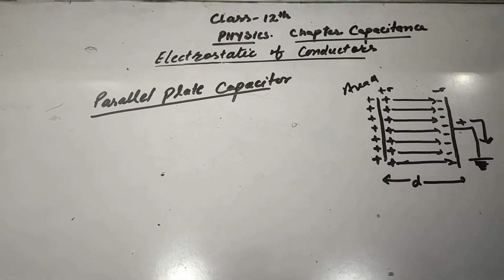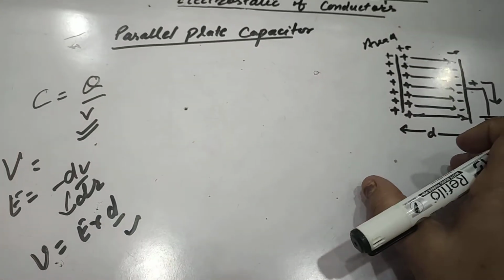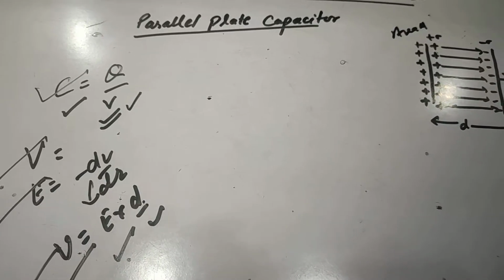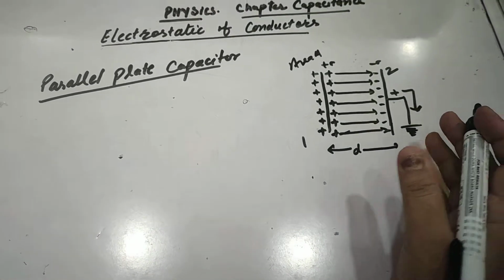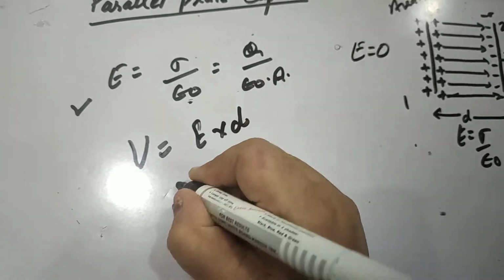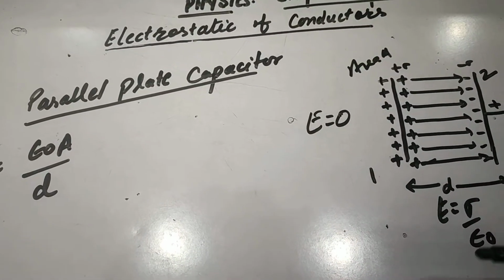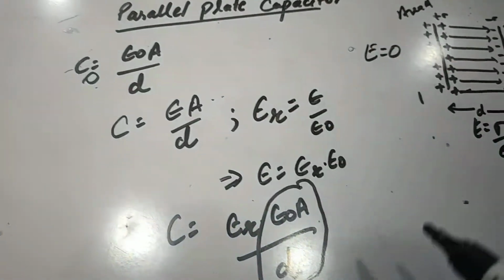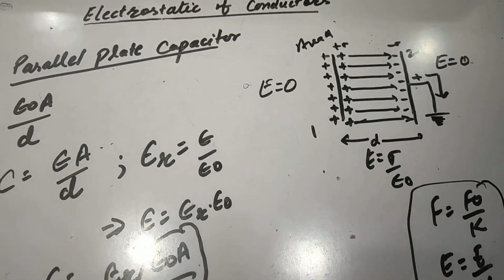Capacitance of parallel plate capacitor